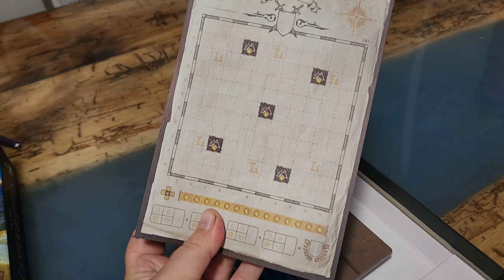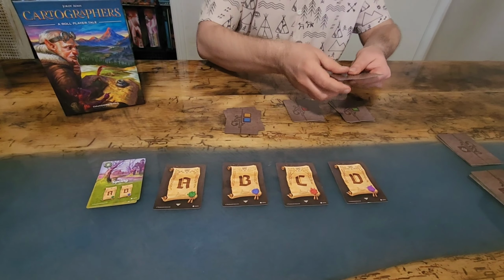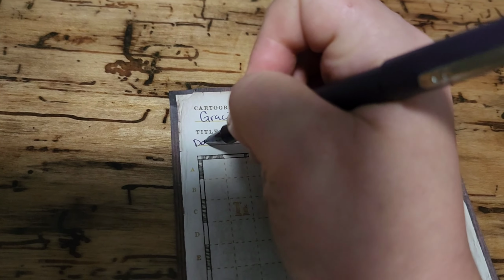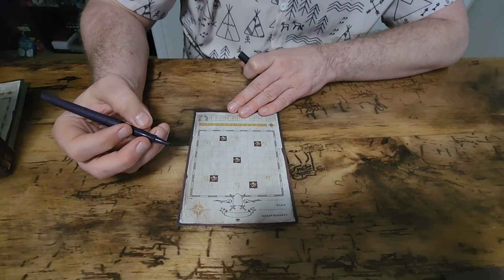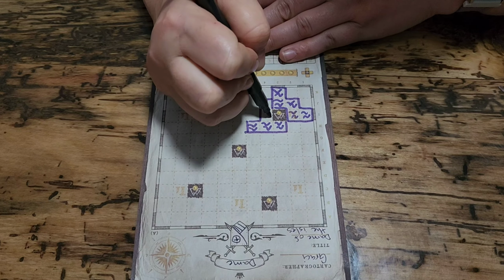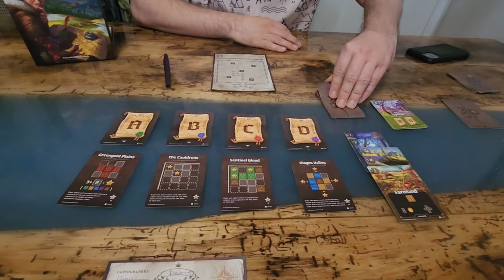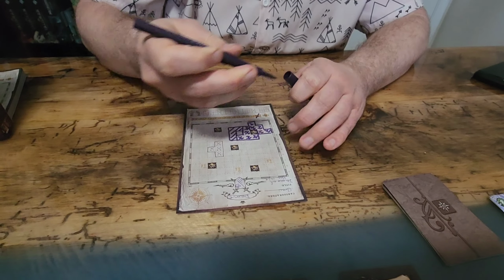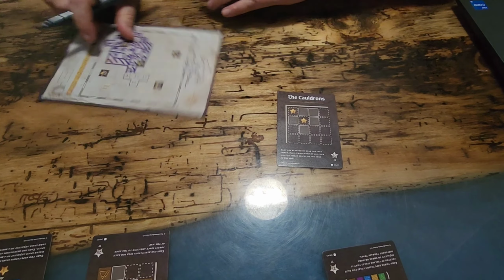Cartographers Walkthrough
Cartographers is a quick game to pick up and play and mixes the best components of world building and puzzles.

Board Setup: 0:12

Player Setup: 1:40

Game Play Walkthrough: 1:58